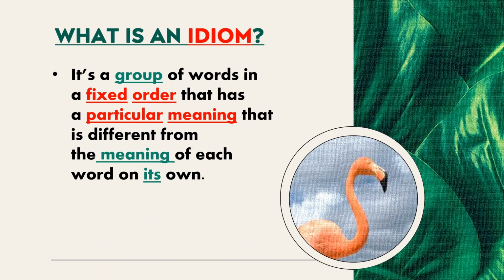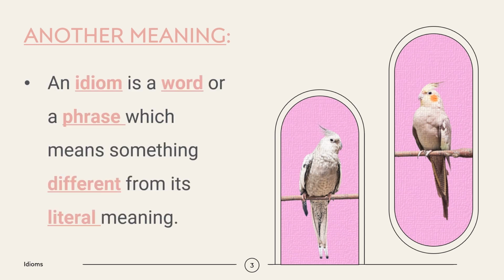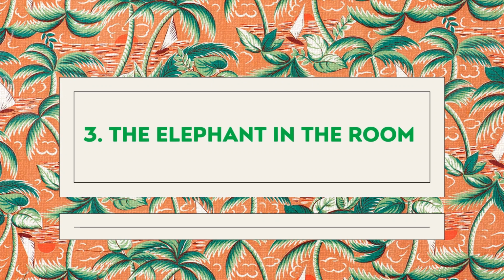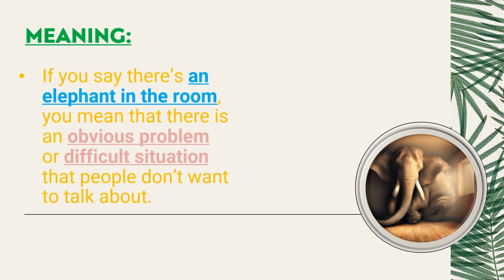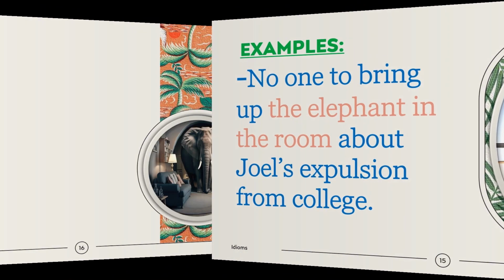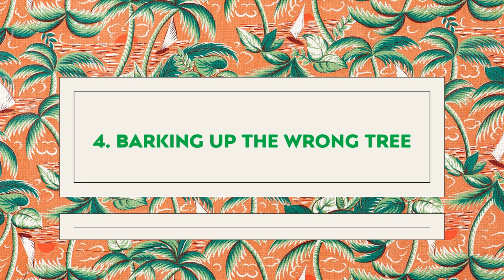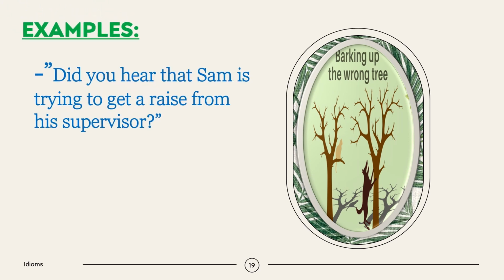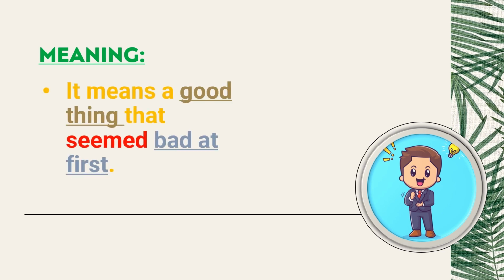Idioms (part 2) by Ms. Sheerin Amin (American English) course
Idioms (part 2) American English course by: Ms. Sheerin Amin

For online courses send a message to :
Ms. Sheerin Amin "American English"

ms.sheerin.amin

advanced , sheerin amin, teacher, teaching, لغات, اونلاين,دروس, كلاس,